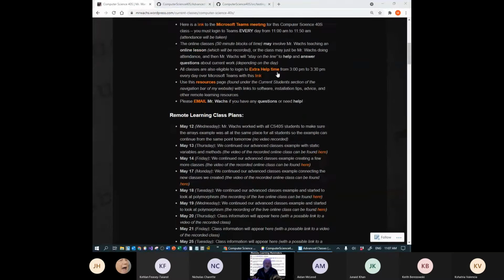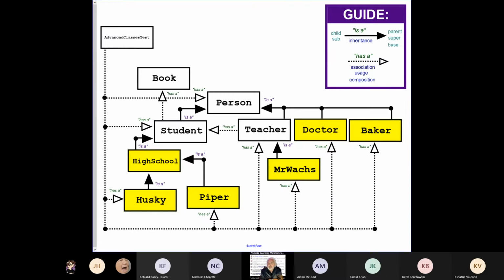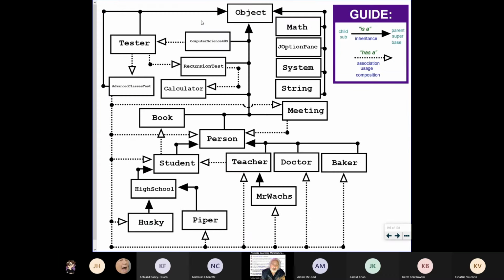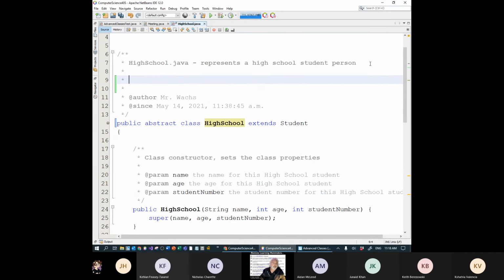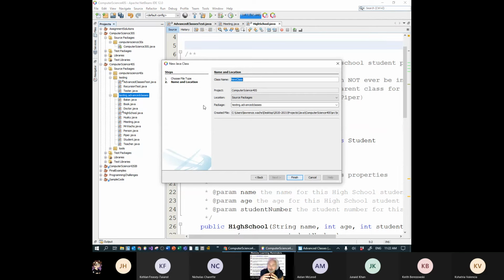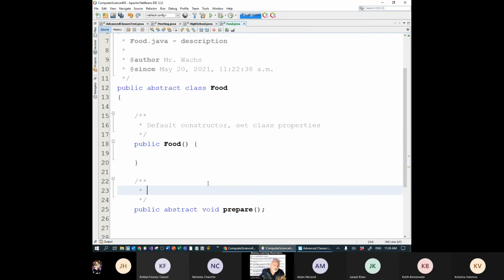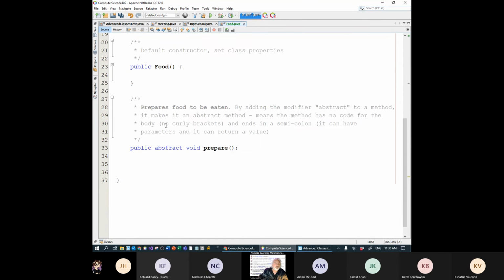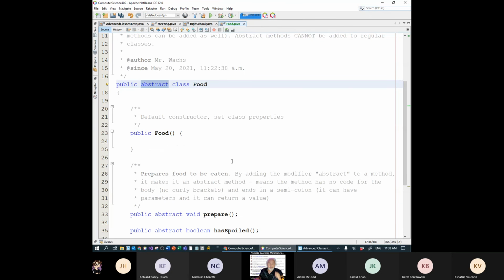Computer Science 40S - Online class (May 20 2021)